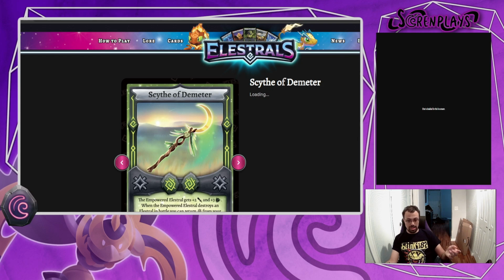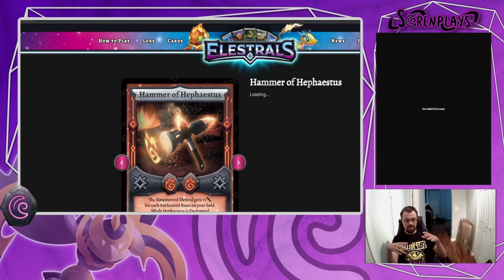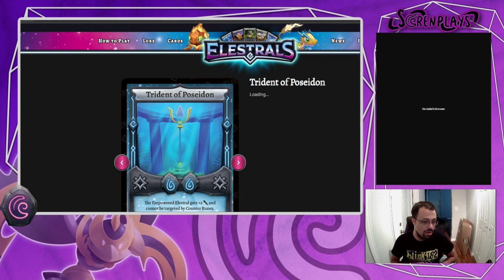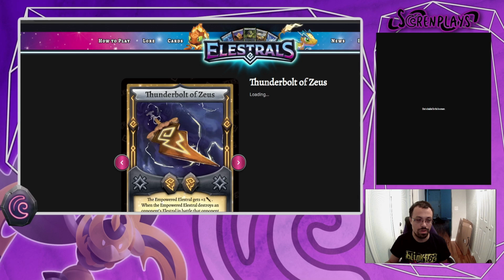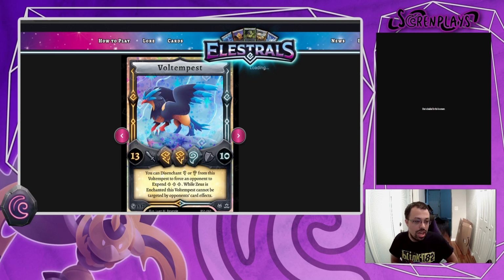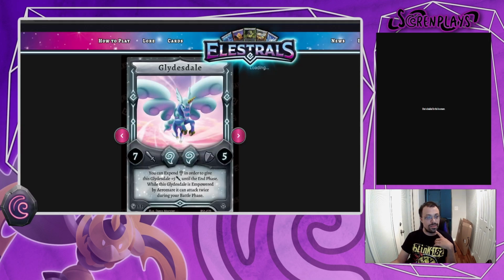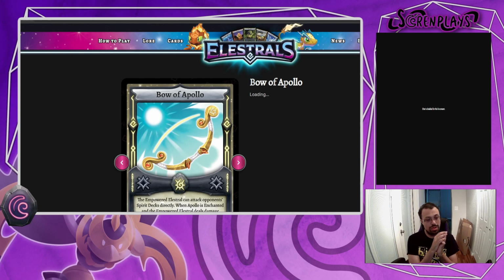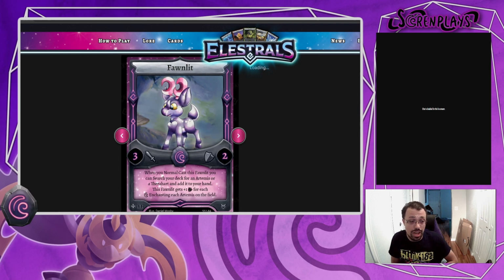Mythological Mondays: Divine Artifacts and Elestrals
Hey Lunarians, Welcome to my first weekly series called mythological monday. In this series we will go over all the cards that are based on mythology and how their backgrounds impact their designs and future plans for the game itself.

Thumbnail Designed by:   Galaxy from discord

✅ About SorenPlays.

Welcome to SorenPlays! Are you passionate about Elestrals, the exciting new Trading Card Game (TCG) that's capturing the hearts of gamers everywhere? You're in the right place! I'm Soren, your go-to Lunar Caster, here to deliver your daily fix of everything Elestrals. You'll find everything from intense tournament matches to casual games, booster box openings, and exciting face-off pack battles against fellow creators.

I also break down winning deck strategies and host weekly livestreams featuring tournaments, unboxing, and more. I bring you special Pokémon content once a week to keep the fun rolling. Join the SorenPlays community for non-stop entertainment.